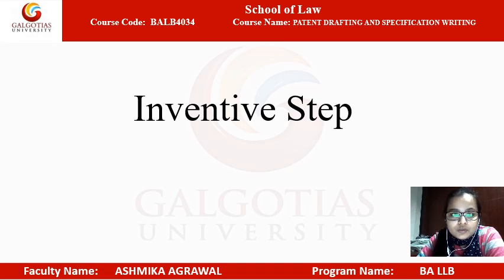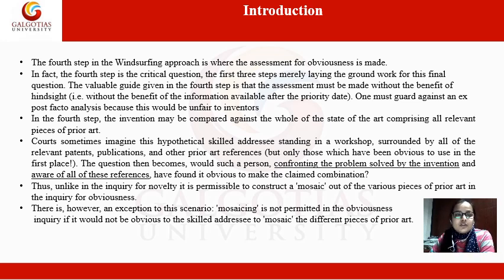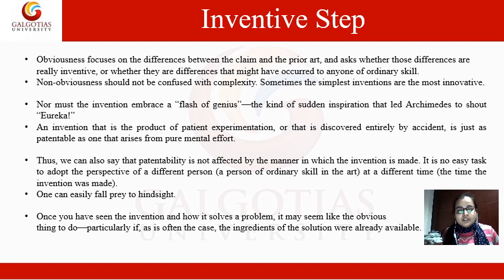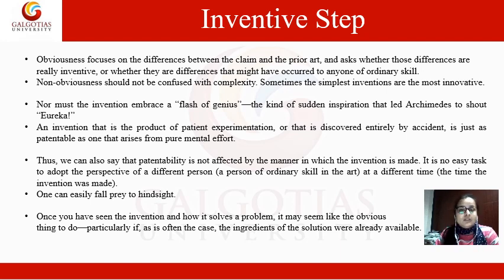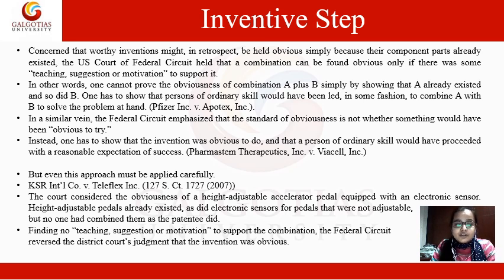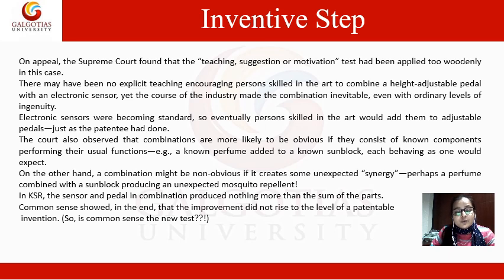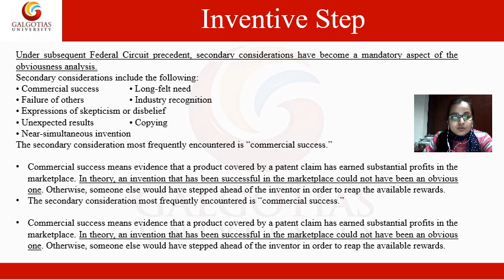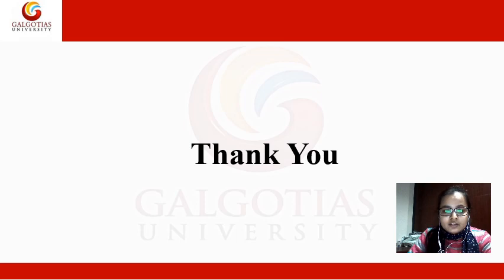BALB4034, Patent Drafting and Specification Writing: Inventive step